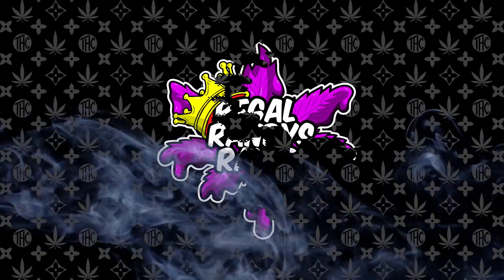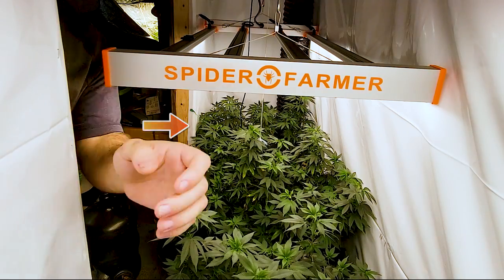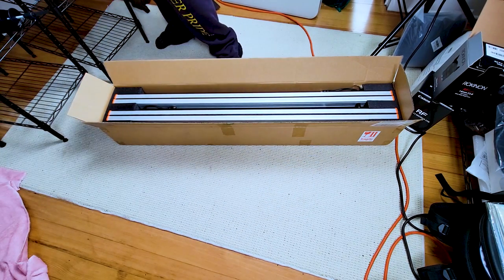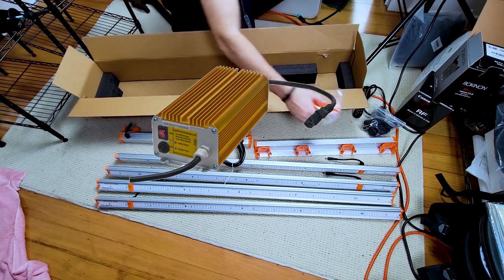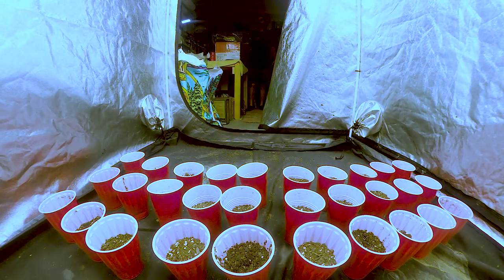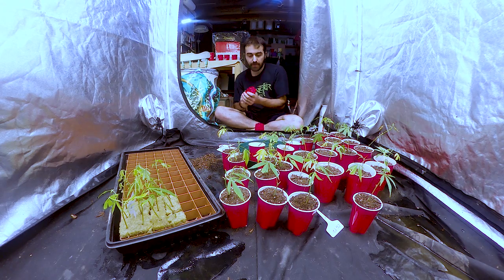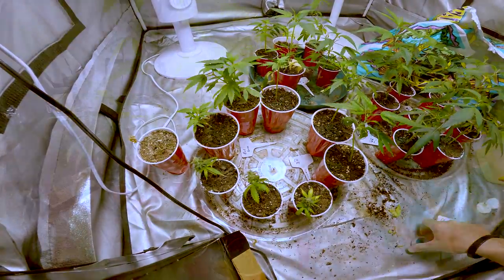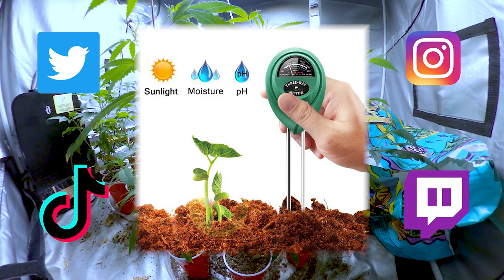How to grow MASSIVE plants! 2x8 Ep.4 Evil Grim Pt.1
This is my alt, main @regalrandysranch

Whats up Squa's welcome to Regal Randy's Ranch. Today I'll show you how to grow massive cannabis plants. We're growing some photoperiod clones from our organic outdoor run this year under the SpiderFarmer G4500 lights. The strains are Evil Grim & Citral Glue from ETHOS Genetics. Cultivating cannabis is an art and these are some insane strains. Let me know what you guys think in the comments. I retired @ 21 so now I stream my daily adventures, if 420 isnt your style then check out my main channel @Regal_Randy if you like Gaming, Gambling, Cars, Motorcycles, Tech, Finance, Crypto, Whiskey, & Wine. Stay Regal Squas! (18+ NFSOT)

3-in-1 TESTER
Spiderfarmer G4500
5-Gal Smart Pots
5x5 Tent [$10 OFF]
2x4 Tent [$45 DISCOUNT]
2-Gal Sprayer [$5 OFF]
RO Water System -
60x Jeweler's Loupe
1000x digital microscope
Green Headlamp

Gear
i9-10850k @ 3.6GHz
64GB RAM
Windows 11